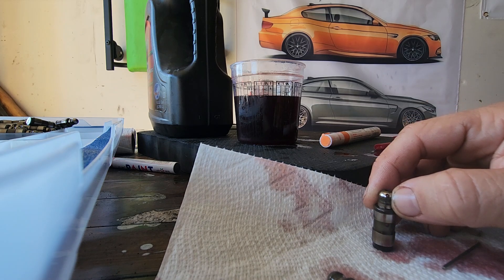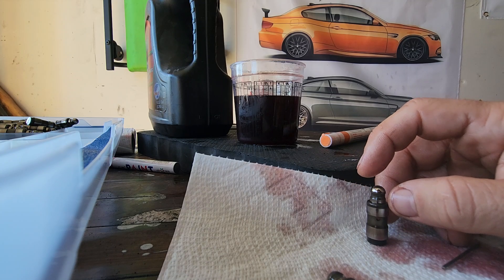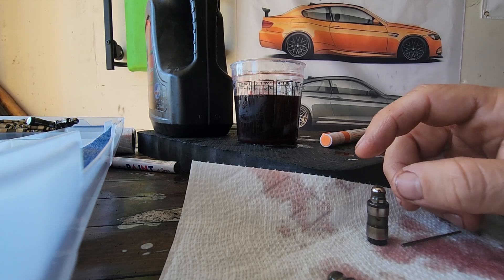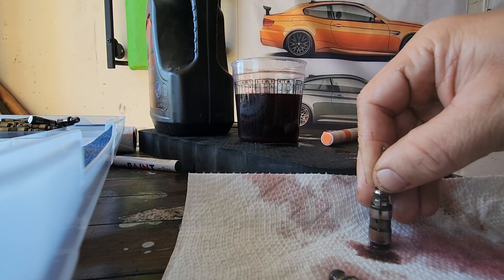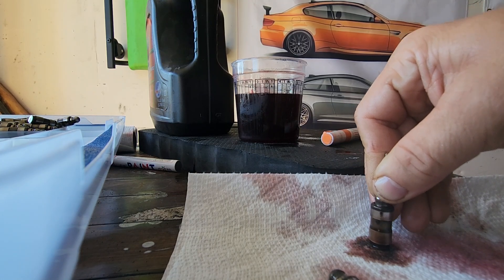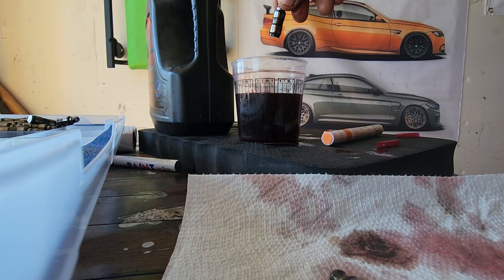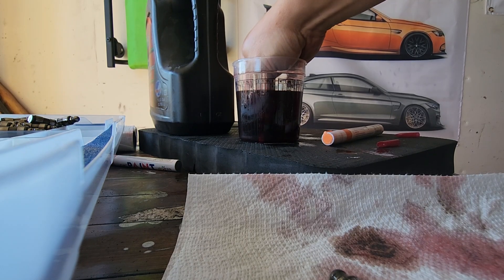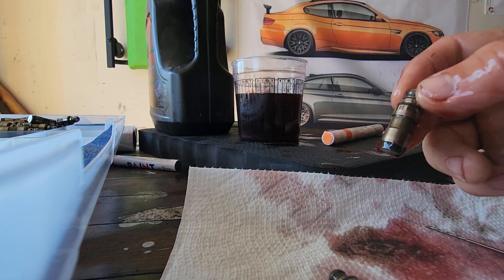bmw n55 n54 engine ticking noise fixing